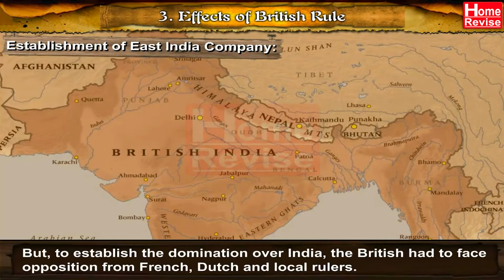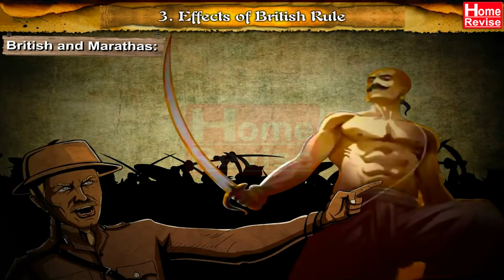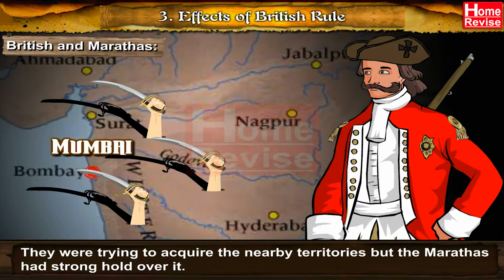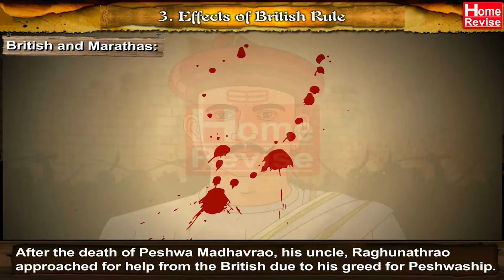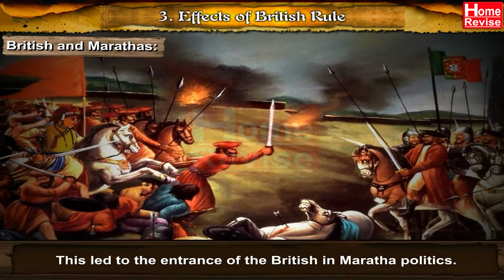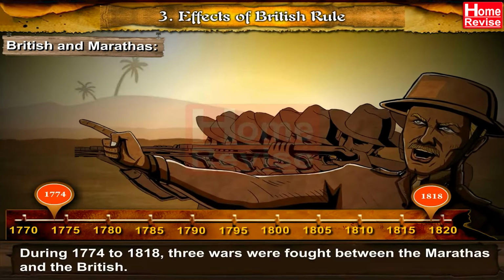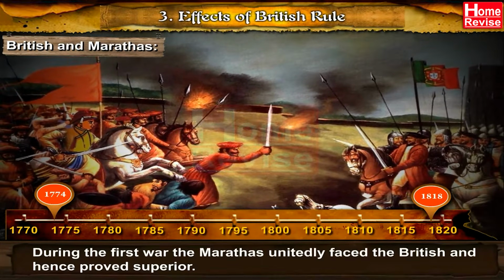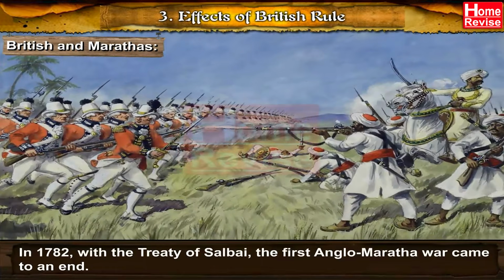Class 8 | Effects of British Rule | History | Maharashtra Board | Home Revise